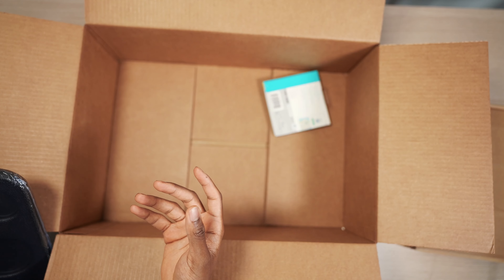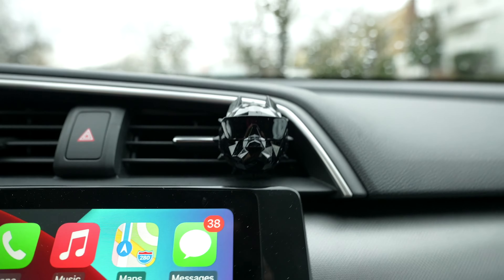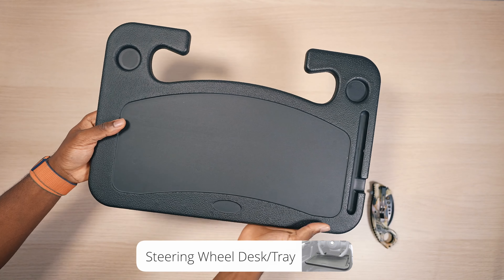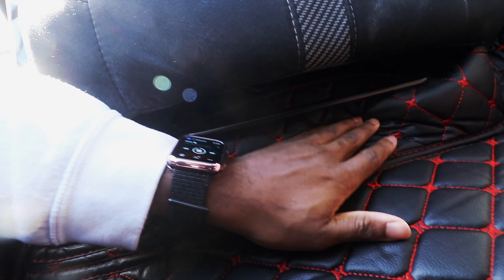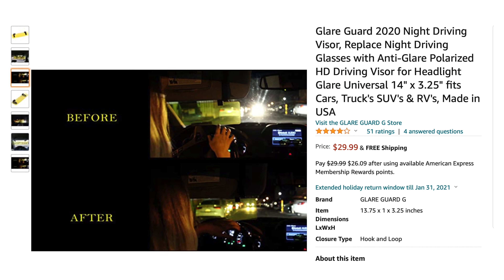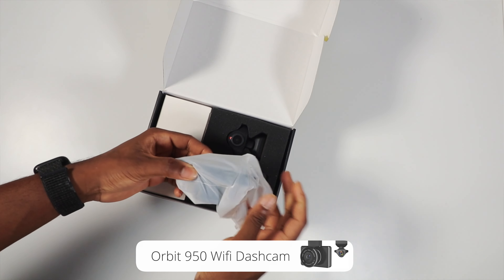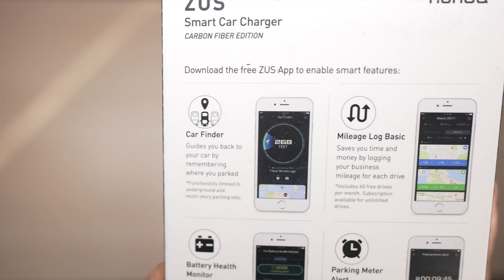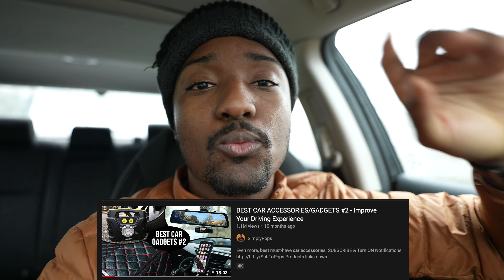BEST CAR ACCESSORIES/GADGETS #3 - ESSENTIAL Driving Life Hacks!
The awaited most anticipated series is back! Ways to refine your driving experience!

Intro: 0:00

1. Tile Keys Finder ( 0:27 )

2. Full Option Car Air Freshener ( 1:39 )

 Essential Oils Pack with Pouch

3. TICARVE Cleaning Gel ( 2:54 )

4. Steeling Wheel Food Tray ( 3:47 )

5. Car Seat Organizer with Cup Holder ( 5:10 )

6. Glare Guard Car Visor Sheild ( 6:18 )

7.  Vantrue T3 Dashcam ( 7:24 )

ODB Hardwire kit for Dashcam

8. myGEKOgear - Orbit 950 Smart Wifi DashCam ( 10:09 )

9. ZUS Car Smart Charger Adapter ( 11:00 )

Outro: 12:32